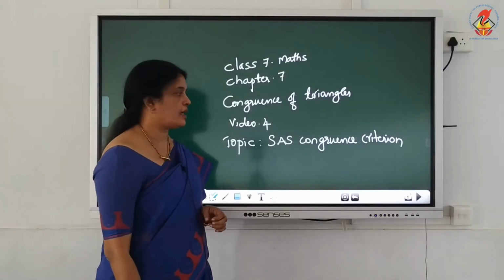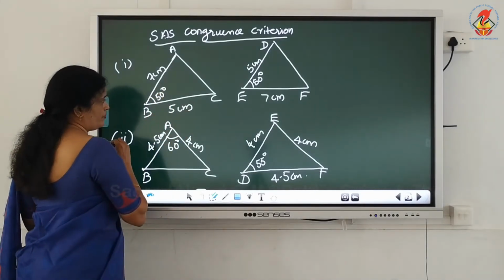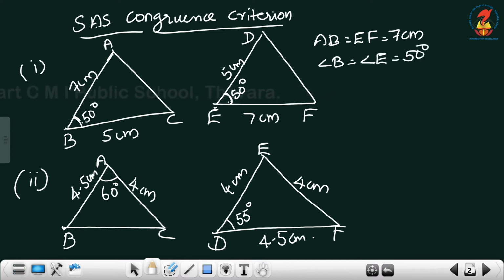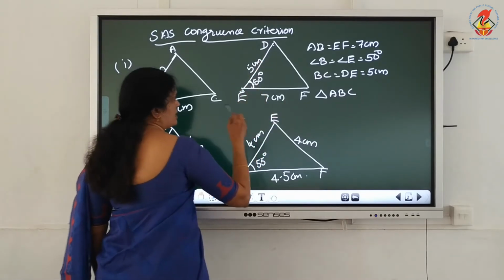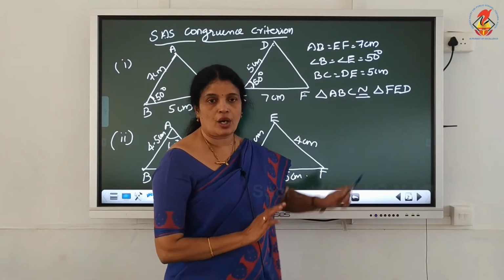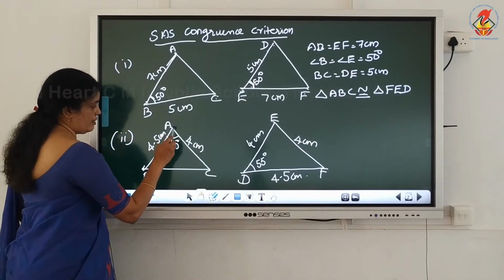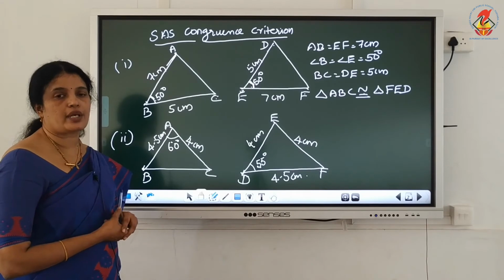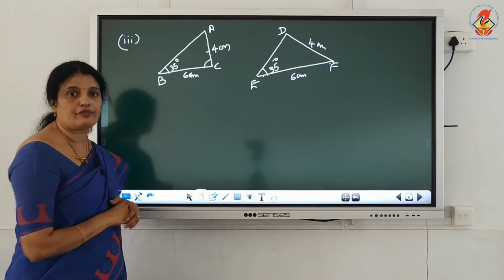Maths07 Chapter 07 Congruence of Triangles Video 04 SAS Congruence Criterion